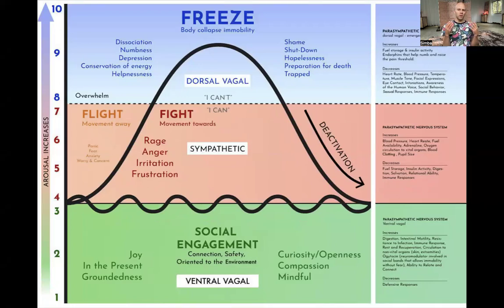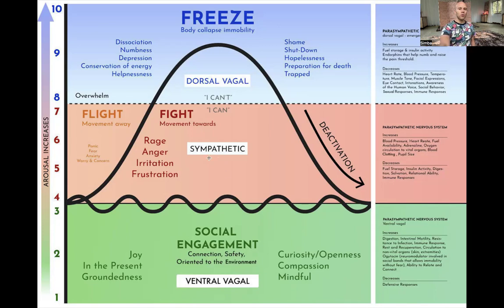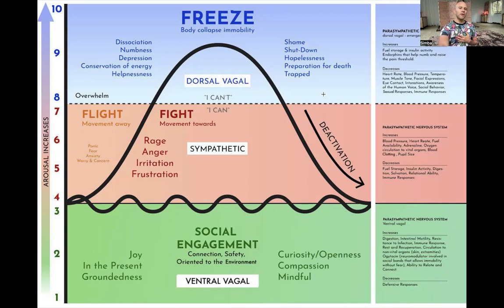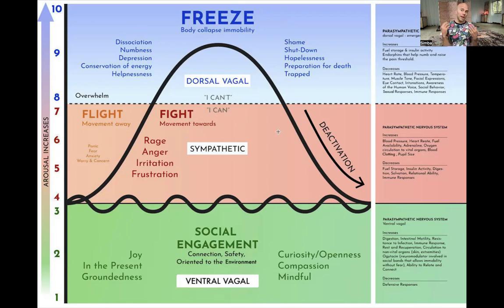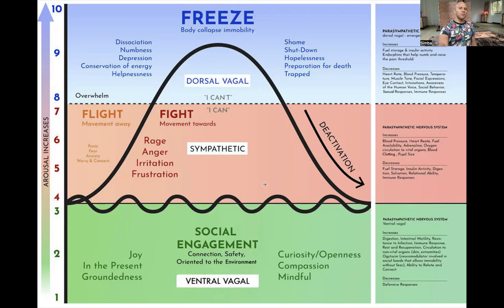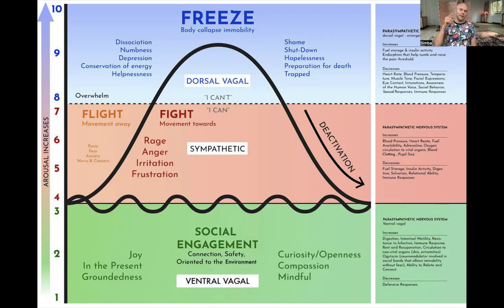Understanding Your Stress Response with the Polyvagal Theory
The Polyvagal Theory offers profound insights into how our autonomic nervous system functions and influences our perception of safety.

Understand your stress response and explore the various zones of the autonomic nervous system, from the serene green zone of social engagement to the alert red zone of sympathetic arousal, and even to the immobilizing blue zone of dorsal vagal shutdown.

About Living with The Spirit:
Living with The Spirit is not merely a holistic retreat center — it’s an embodiment of a lifestyle that harmonizes an individual with their essence and the boundless universe around them.

We are deeply rooted in the conviction that the body possesses a natural capacity for healing. We not only recognize your potential to undo the impact of your present lifestyle but also guide you on this transformative path.

We believe that you carry within you the solutions, and we stand by the idea that complete healing is always within reach.

👍 Like the video so more like-minded people can see it